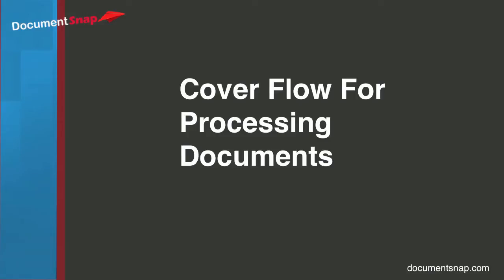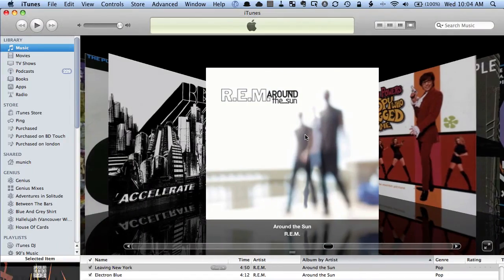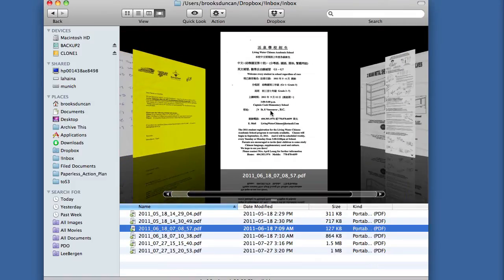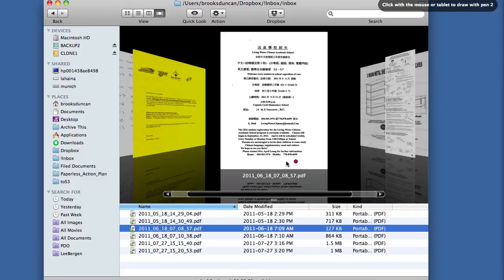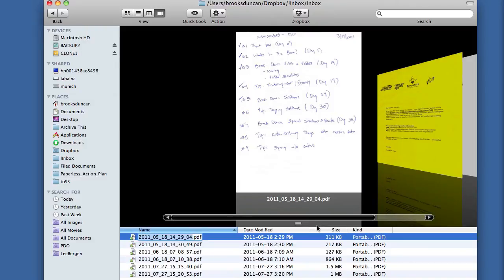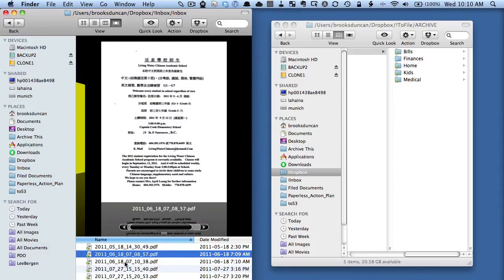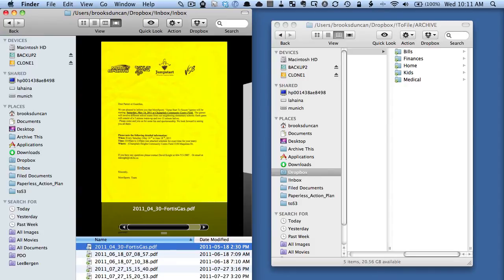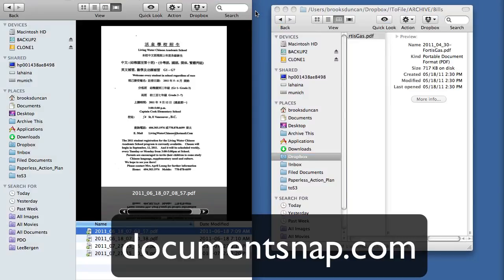Use Cover Flow On Your Mac To Process Documents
Use Cover Flow (or Coverflow) to manage your electronic documents in the Mac OS X Finder. Great for going paperless. Also includes tips for using TextExpander and Hazel.